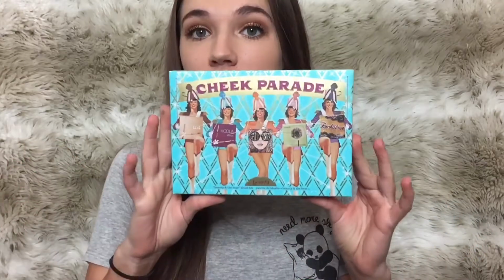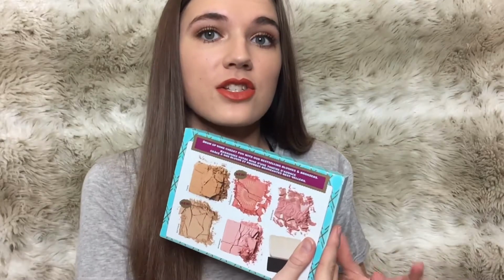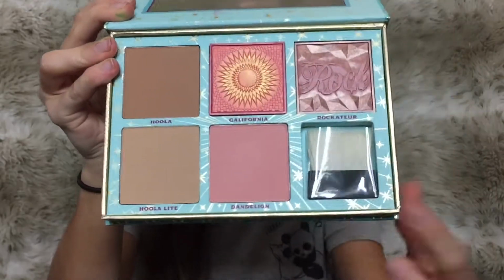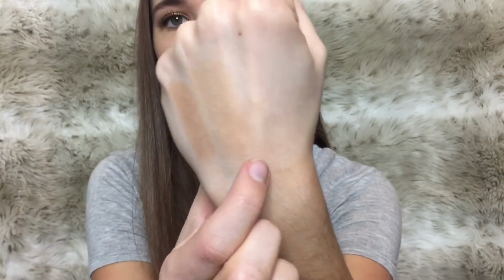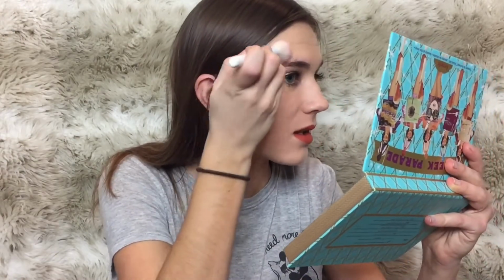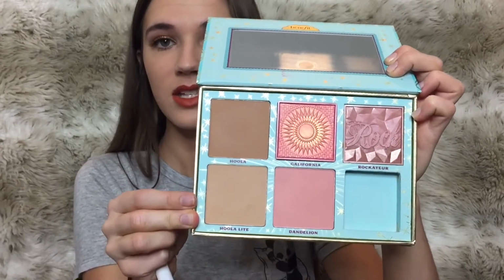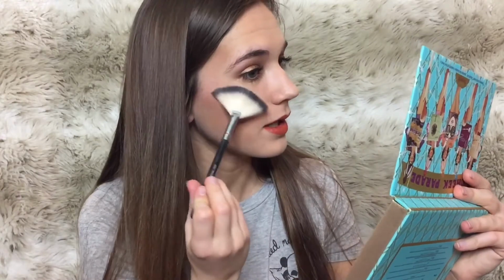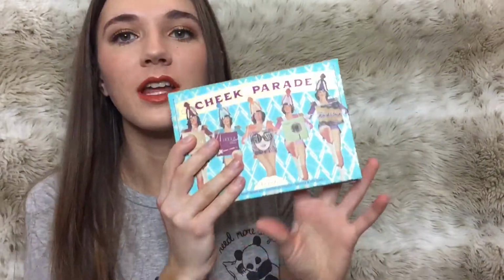NEW BENEFIT CHEEK PARADE PALETTE | FIRST IMPRESSION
New benefit cheek parade palette! Let me know if you pick it up and what you think :)